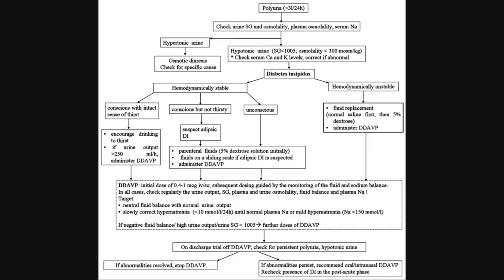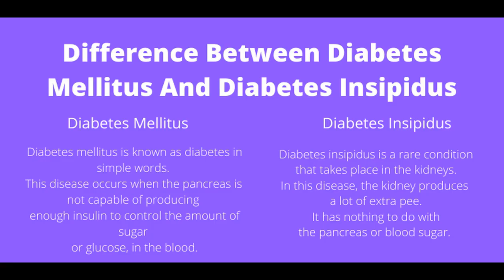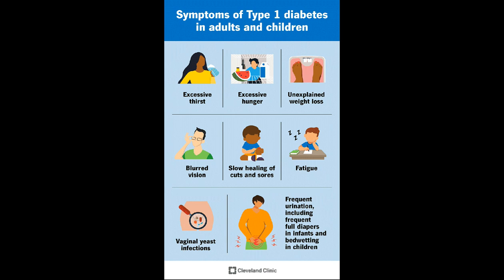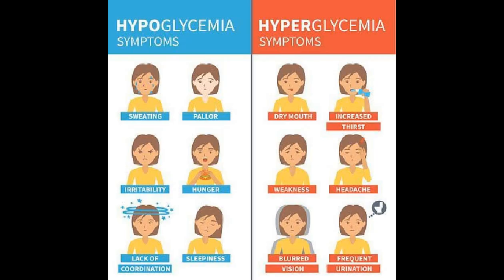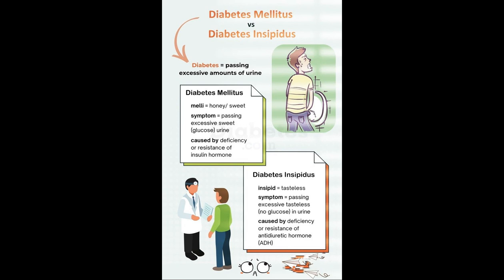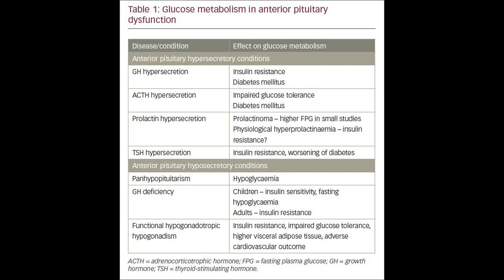Diabetes Insipidus vs Mellitus: Vital Differences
00:00 - Overview of diabetes vs insipidus mellitus
01:14 - Affected Organ System: Endocrine vs Renal
02:08 - Nature of Defect: Insulin Utilization vs Water Regulation
03:03 - Symptoms Presentation: Hyperglycemia vs Polyuria/Dilute Urine
04:15 - Primary Hormonal Disturbance: Insulin Deficiency/Resistance vs ADH Deficiency/Resistance
05:21 - Treatment Approach: Glucose Control vs Fluid and Electrolyte Balance